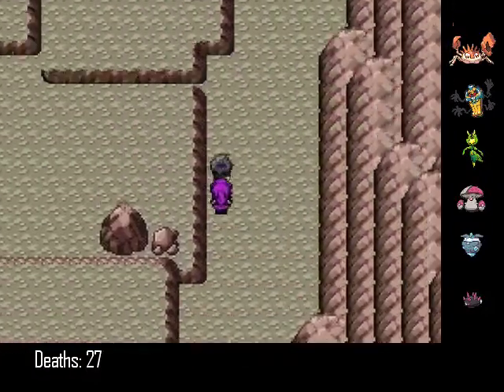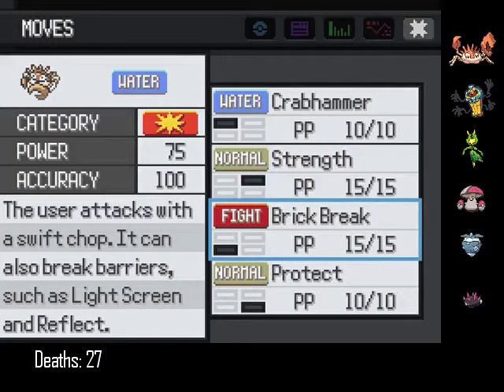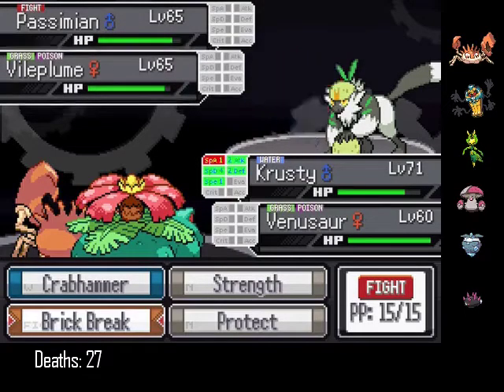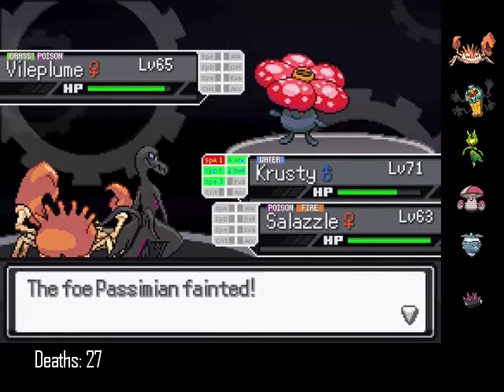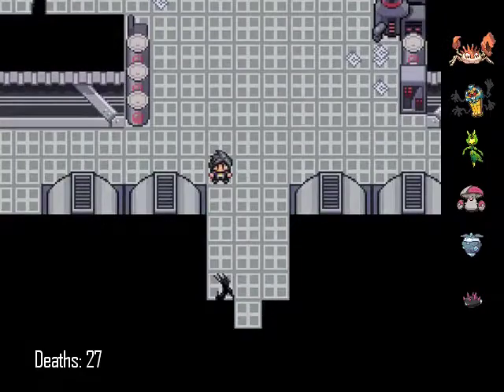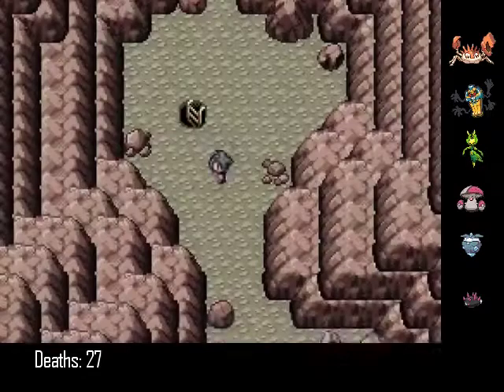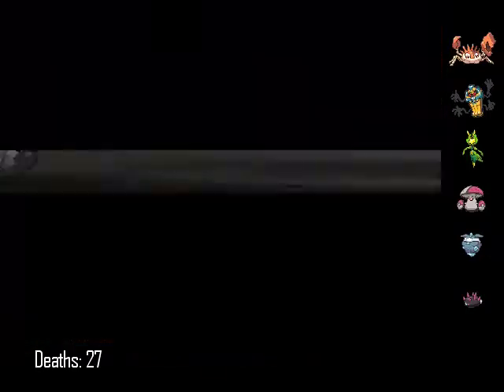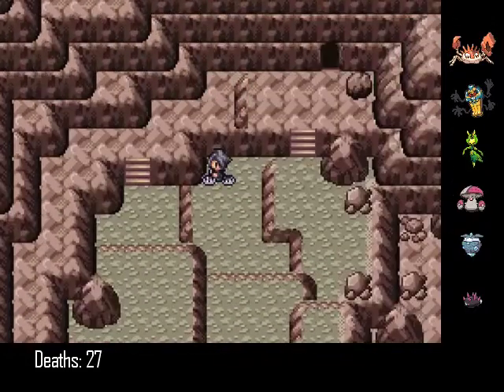Nuzlocke - Ep 26 - Aster & Eclipse Finale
0:00 - Ranting
0:33 - Aster & Eclipse
11:15 - Encounters

Pokemon:
Grand Hall (1/1) - Oshawatt
Opal Ward (2/2) - Rattata, Hoothoot
Lower Peridot Ward (1/2) - Finneon
Peridot Ward (2/2) - Wurmple, Stunky
North Peridot Alley (1/1) - Poochyena
South Peridot Alley (1/2) - Trubbish
Underground Railnet (2/2) - Swoobat, Klink
Slums (1/1) - Pidove
Obsidia Ward (2/2) - Buneary, Oddish
Onyx Ward (2/2) - Spearow, Venonat
Obsidia Alleyway (2/2) - Koffing, Yungoos
Jasper Ward (2/2) - Beedrill, Sewaddle
Mulchus Forest (1/1) - Pidgey
Beryl Ward (2/2) - Meowth, Ekans
Beryl Cemetary (2/2) - Fletchling, Phanphy
Rhodocrine Jungle (2/2) - Bunnelby, Morelull (KO'd)
Lapis Alleyway (2/2) - Alolan Rattata, Alolan Meowth
North Obsidia Alley (1/2) - Espurr
Grand Staircase (2/2) - Dunsparce (traded, now Tyrouge), Graveler
Beryl Cave (2/2) - Shiinotic, Scatterbug
Citrine Mountain (2/2) - Alolan Sandshrew, Cubchu
Yuryue Power Plant (2/2) - Yamask, Togedemaru
Slums Playground (2/2) - Pancham, Makhuita
Apophyll Academy (1/1) - Pyumukumu
Apophyll Beach (2/2) - Krabby, Sandygast
Apophyll Cave (1/1) - Numel
Pyrous Mountain (0/2) - REPELS!
Azurine Island (1/1) - Foongus
Byxbysion Wasteland (2/2) - Skorupi, Cubone
Byxbysion Tunnels (1/1) - Zubat
Byxbysion Grotto (1/?) - Onyx
Chrysolia Forest (2/2) - Furfro, Spinda
Lost Railnet (2/2) - Swinub, Noibat
Tanzan Cave (2/2) - Sandshrew, A-Geodude
Tanzan Cove (1/1) - Orricorrio
Spinel Town (2/2 Fossils) - Cranidos, Anorith
Tanzan Depths (1/2) - Diglett, Hipopotos
South Adventurine Woods (2/2) - Pachirisu, Passimian
Route 1 (1/1) - Bouffolaunt
North Adventurine Woods (1/1) - Panpour
Vanhanen Castle (1/1) - Deerling
Citae Astrae (1/1) - Drowzee
7th Street (1/1) - Jigglypuff
Iolia Valley (1/1) - Carbink
Route 2 (1/1) - Rhyhorn
Clandestine Cascade (1/1) - Meditite
Ametrine Mountain (2/2) - Remoraid, Horsea
Route 3 (1/1) - Starly
Amethyst Cave (1/1) - Kangaskan
Sapphire Cave (1/1) - Druddigon
Ruby Cave (1/1) - Magneton

Pokemon Reborn is a fan made Pokemon game.